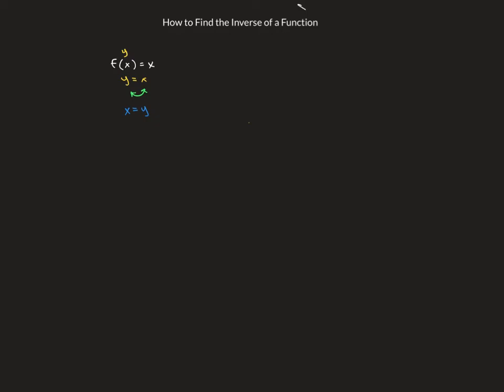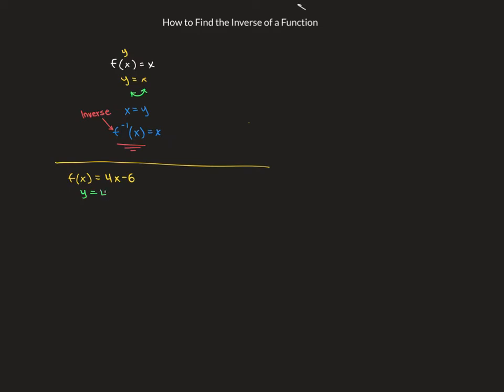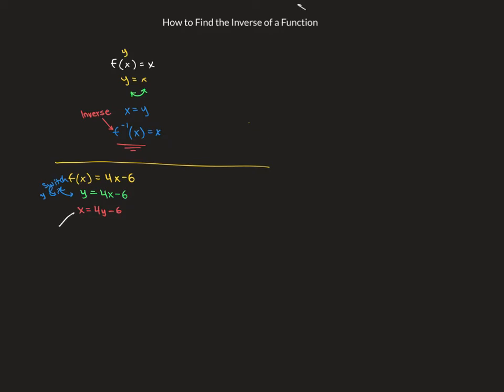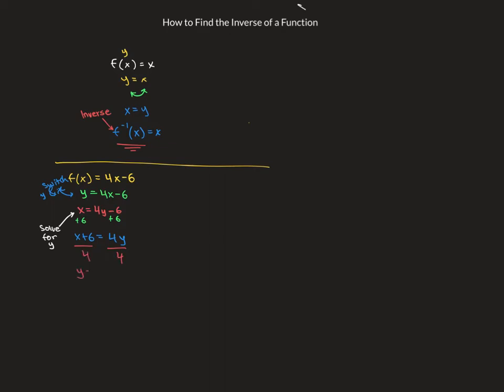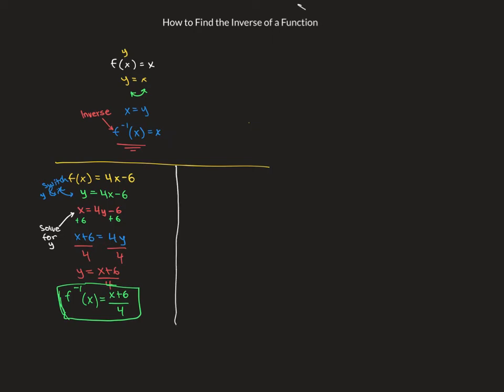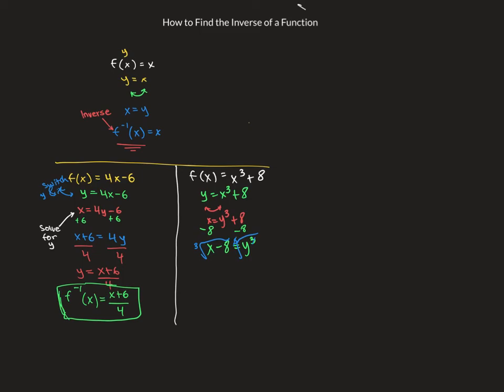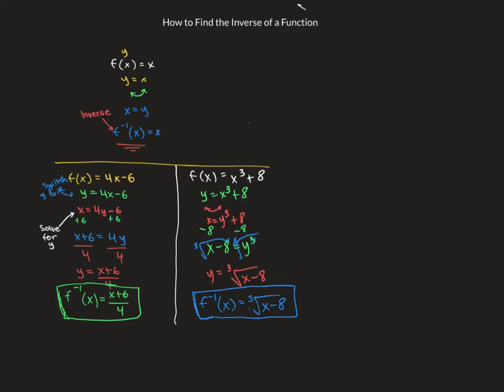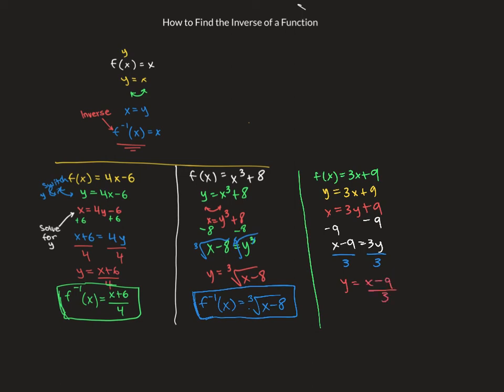Algebra Question 20